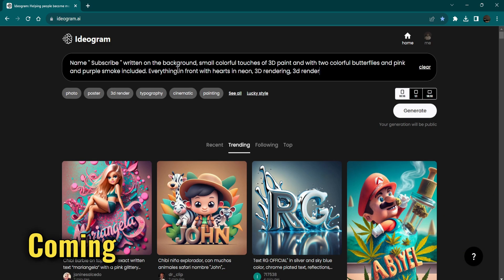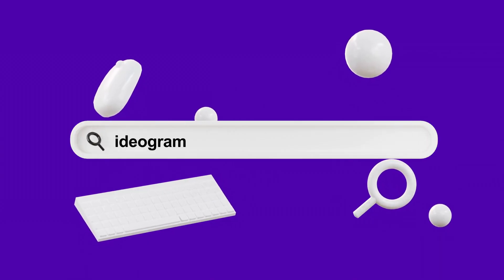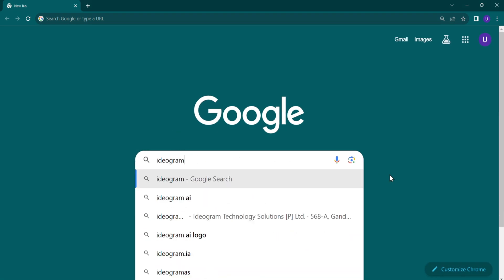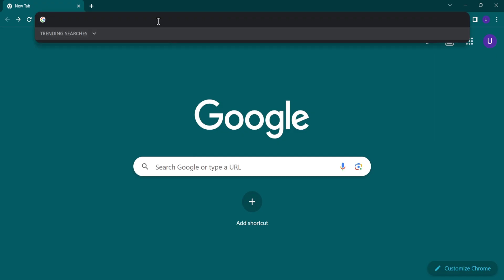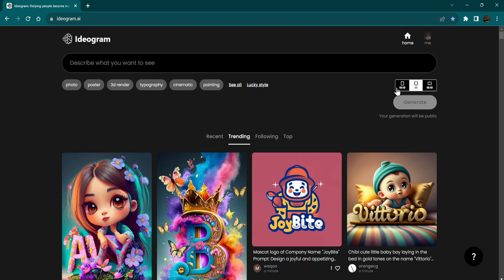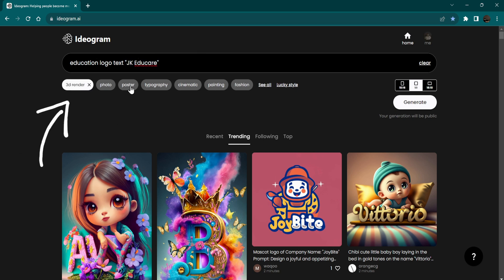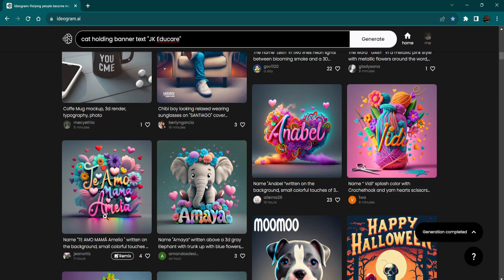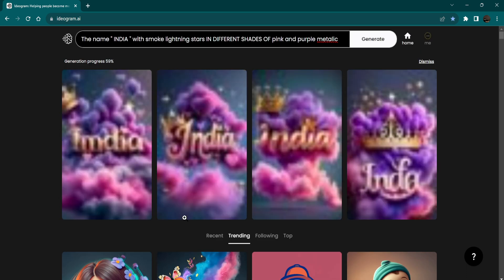AI Image Generator | Free Unlimited HD Images Using Ideogram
Generate Free Unlimited HD Images Using Ideogram
In this video, we dive into the fascinating world of AI image generation using Ideogram. Whether you're a content creator, student, or just curious about the cutting-edge in AI, this is a must-watch.

🔍 What's inside?

Discover the magic of Ideogram's AI-powered image generation.
Learn how to access and use high-quality, unlimited HD images for free.
Understand how Ideogram can supercharge your content creation and presentations.

Join us on this educational journey and unlock the potential of AI for your creative projects.

ideogram ai,ideogram,
hd ai images free unlimited,
ai art,
ai logo generator,
free unlimited hd images using ideogram,
free unlimited hd images using ai,
ideogram ai free,
best ai image generator,
new ai image generator free,
text to image ai,
free text to image ai,
ai image free generator,
ai art generator free,
ideogram ai tutorial,
ideogram tutorial